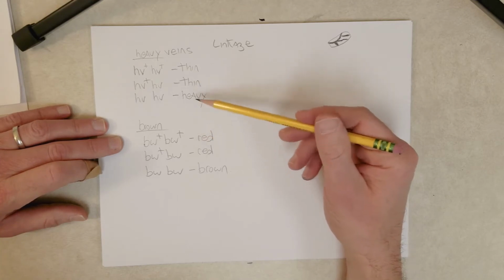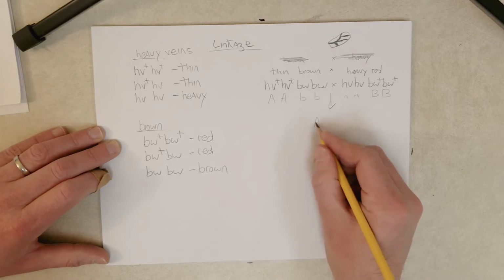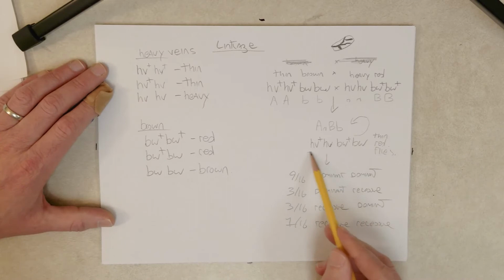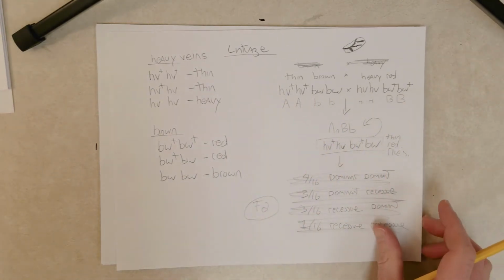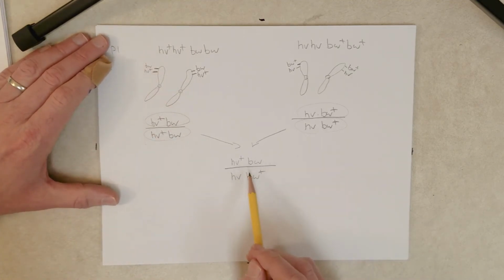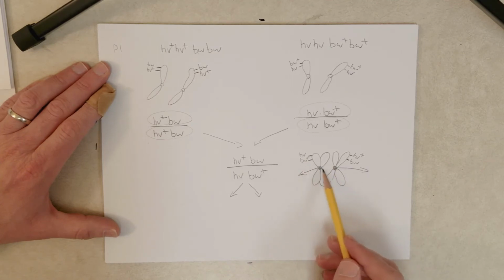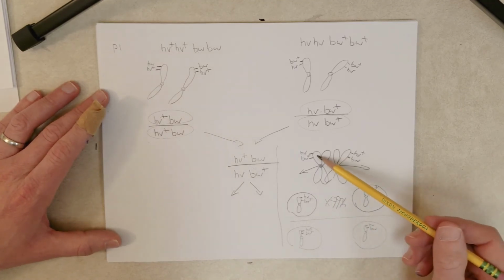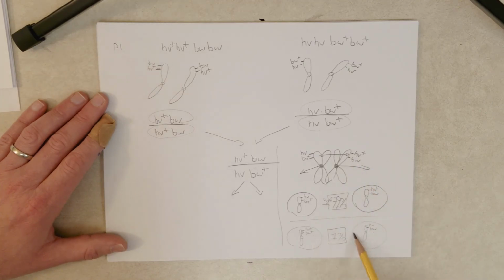Genetics: L6-C, Linkage and Non-Mendelian Ratios (Recommend 1.5x Speed)